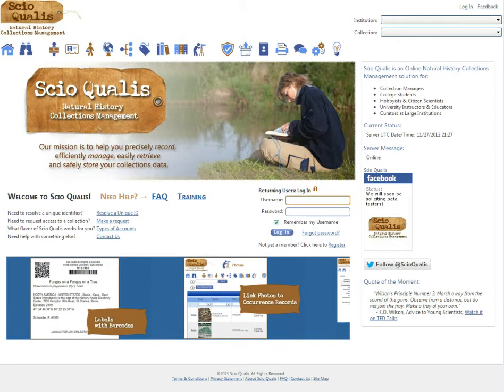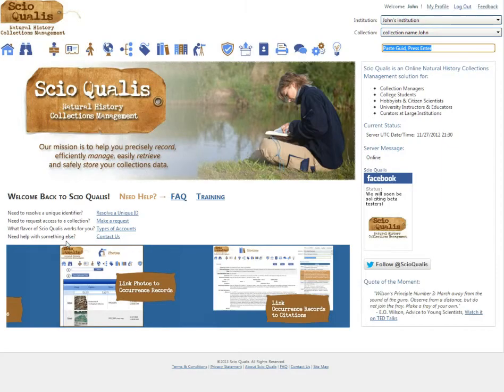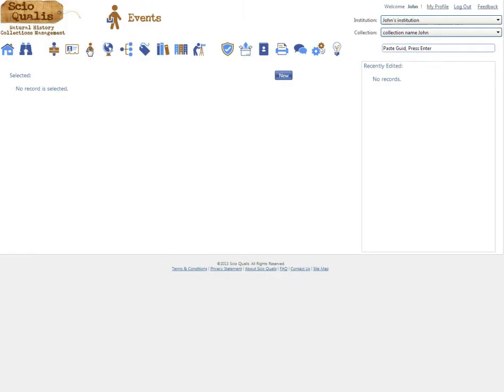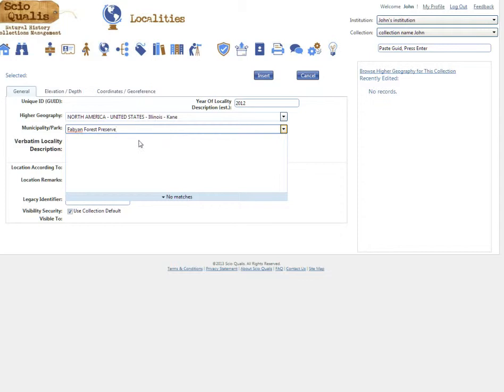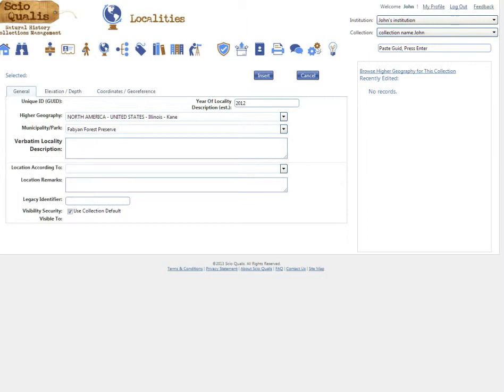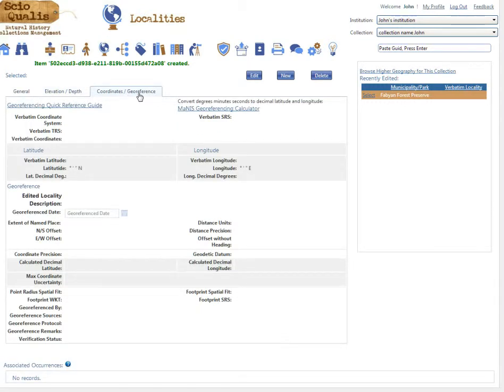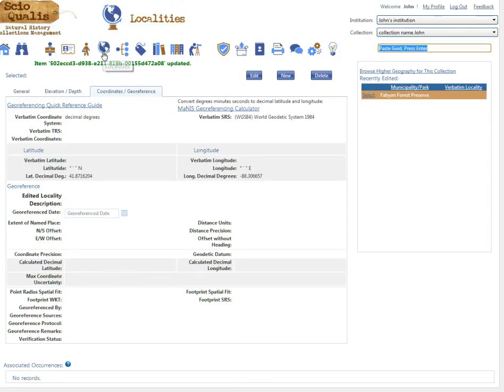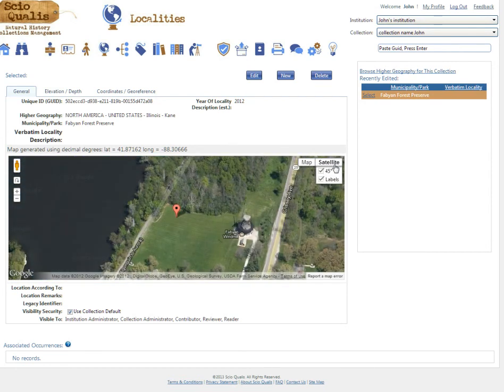Scio Qualis - Getting Started - Registration and New Locality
In this video, we demonstrate how to register a user account on the ScioQualis.com Web site and how to create your first entity - a lower geography record.